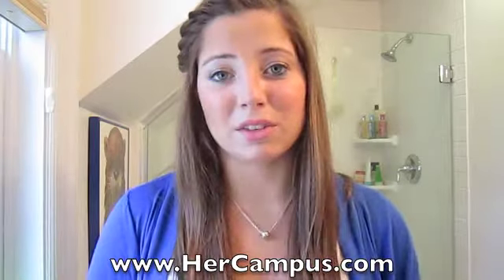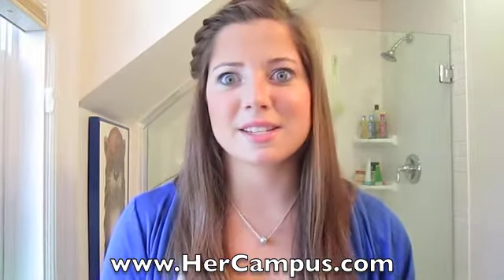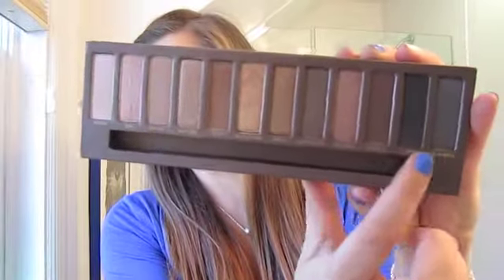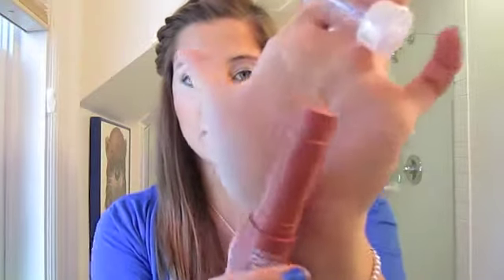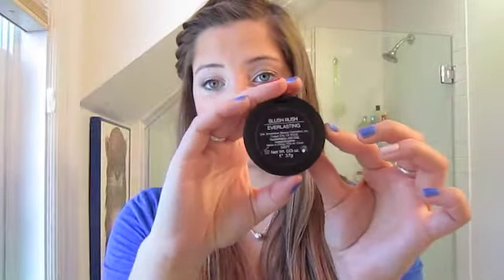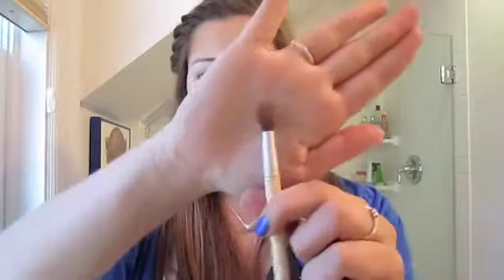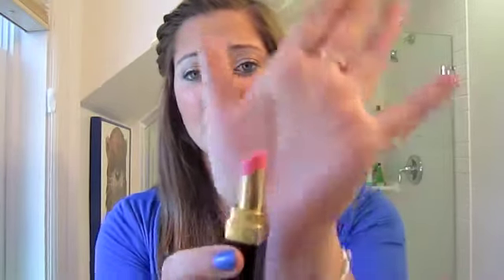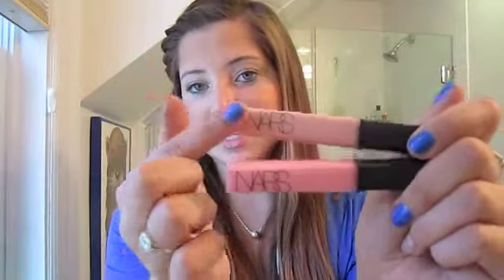June Faves [re-upload]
READ ME

All of my videos were deleted so I am doing my best to re-upload as many as I can! sorry!!!